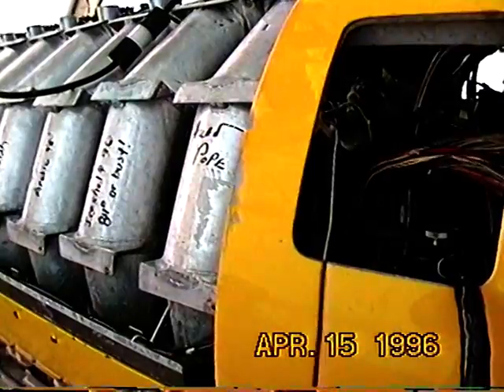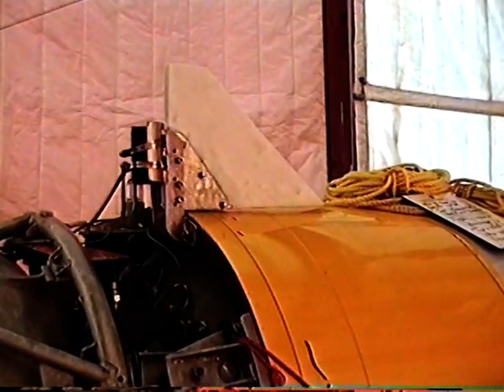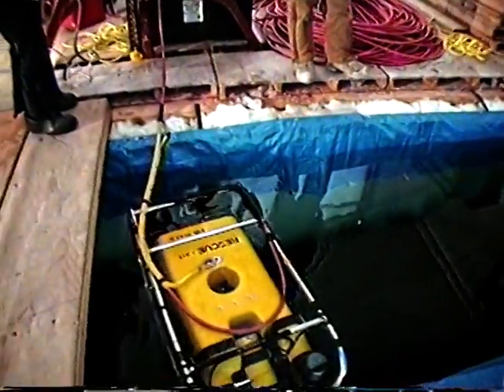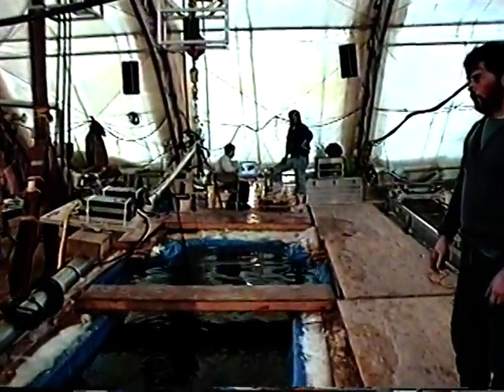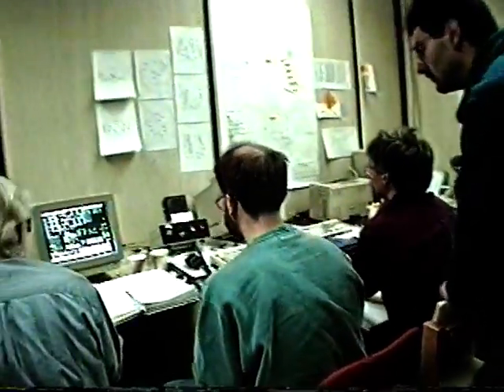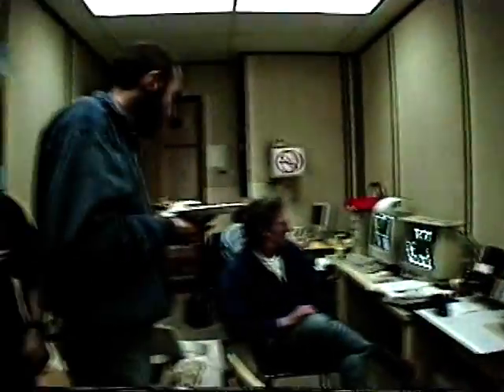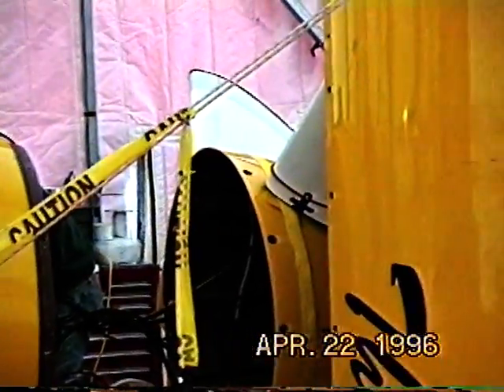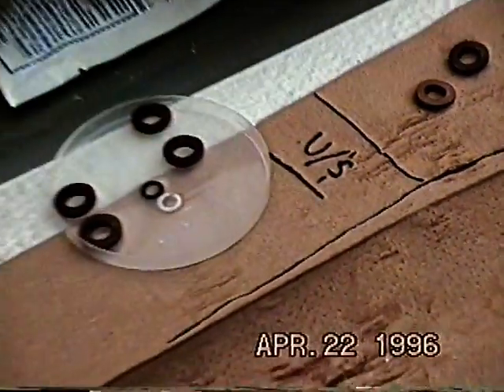Iceshelf 96 - first mission